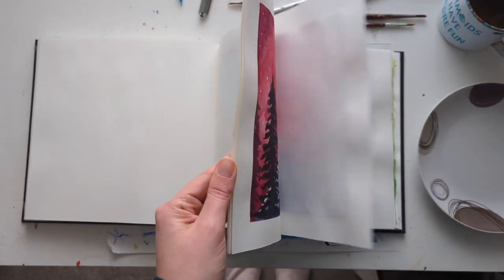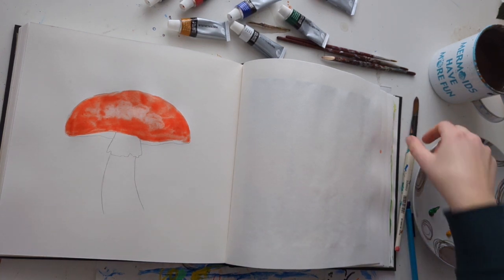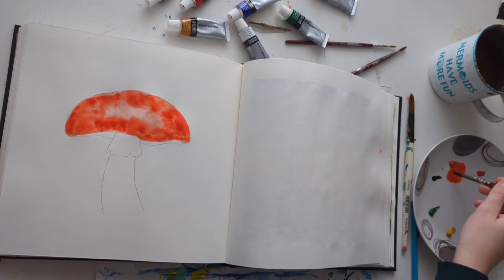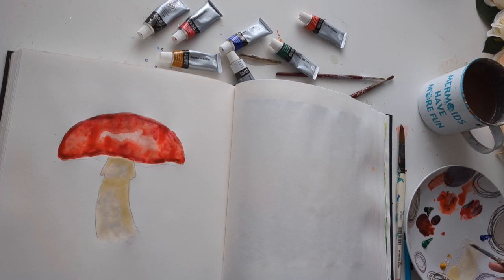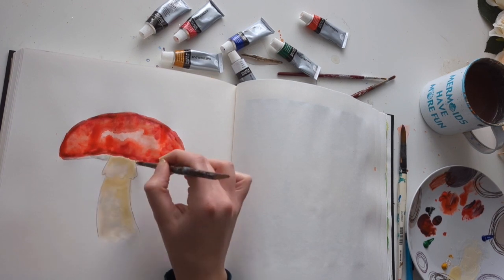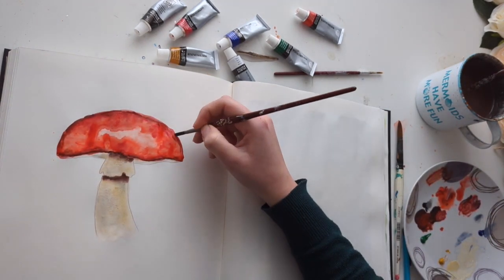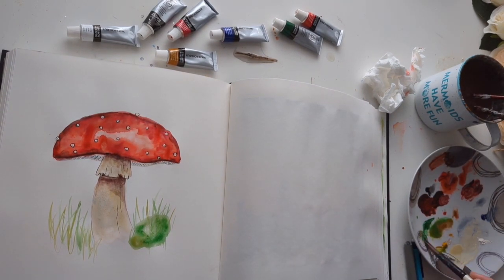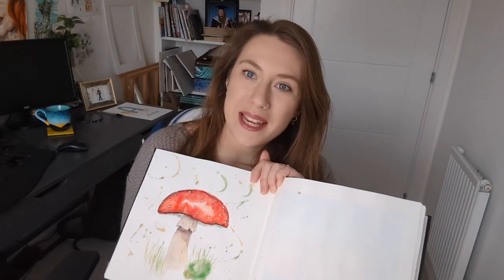How to Paint a Watercolour Mushroom | Relaxing Painting With Me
This week I thought I'd share a tutorial video of how I paint my watercolour mushrooms as I've been obsessed with them lately.
I hope you enjoy painting along with me. Please share your finished paintings with me by tagging me on Facebook/instagram/twitter @bethfrostart I'd love to see them!